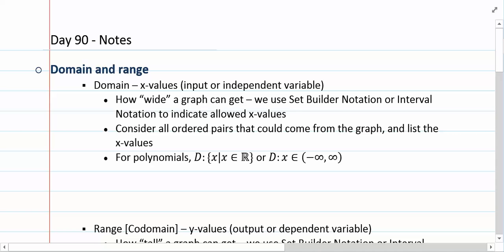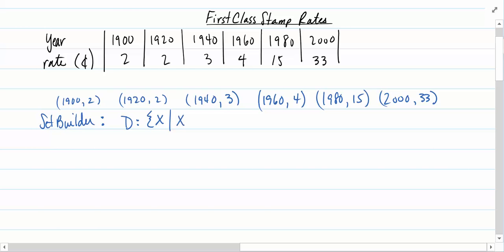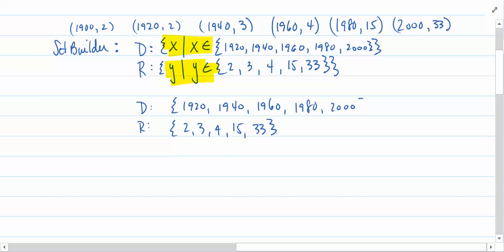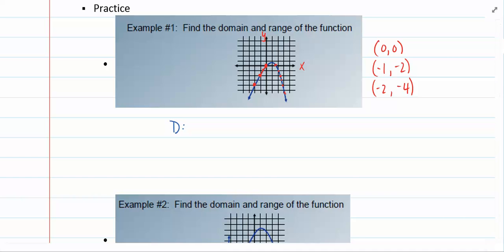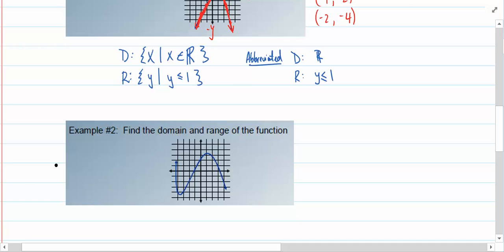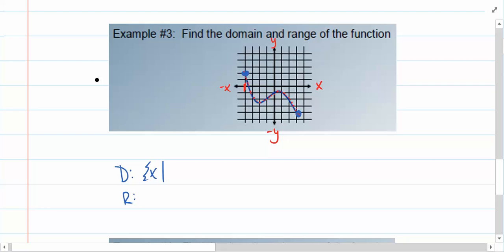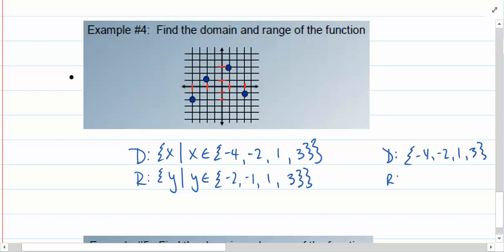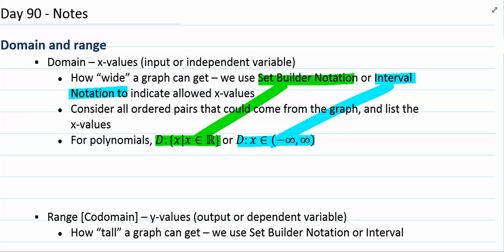Advanced Algebra 2 Functions 90